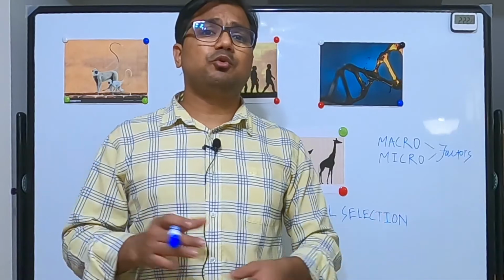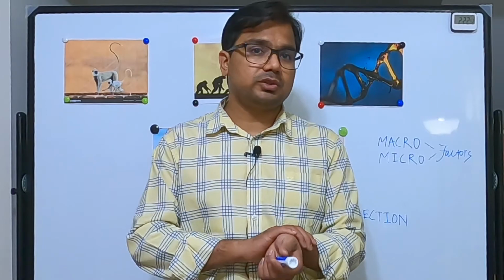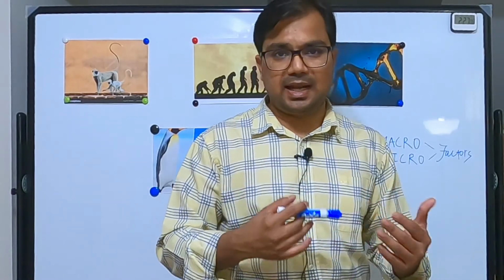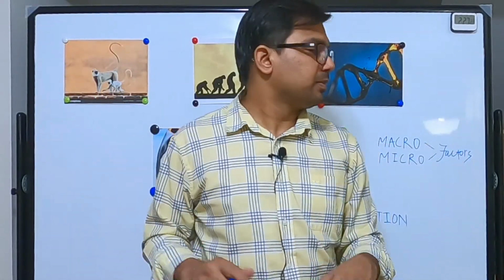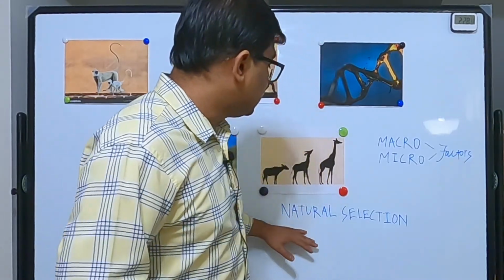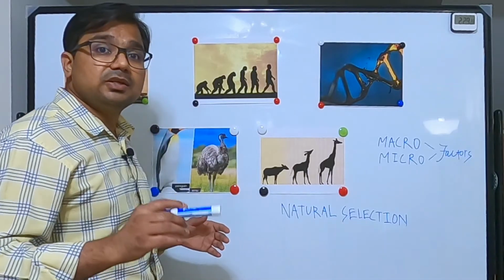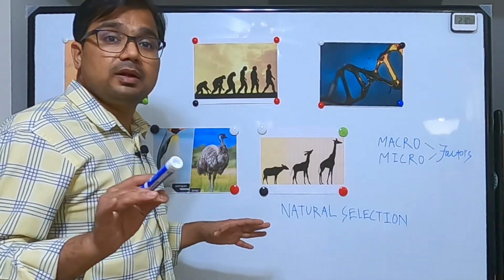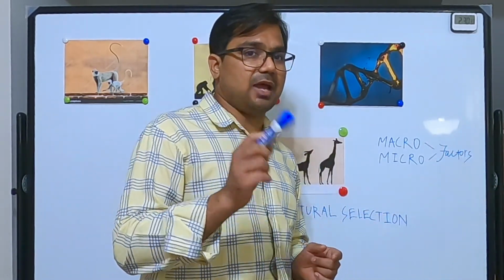Why don't I have a tail and where did my fur go? Why the giraffe is so tall ?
Why do monkeys have a tail and I don't ? Let's dig deeper into evolution and genetic mutation.  What triggers that ? Some phenomena we will discuss are :
1) Different color in frogs.
2) Height of a giraffe.
3) Penguin wings.
4) Mosquitoes who are immune to insecticide.
5) Why are all monkeys not human ?